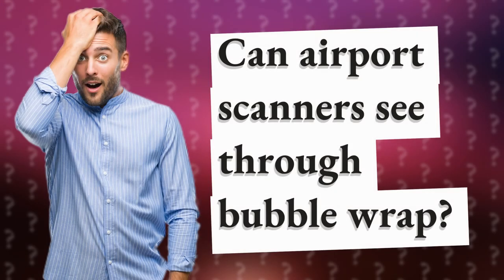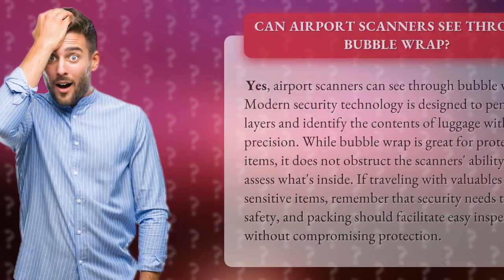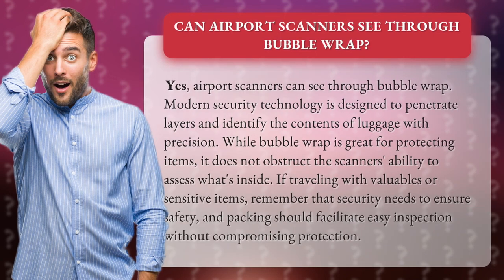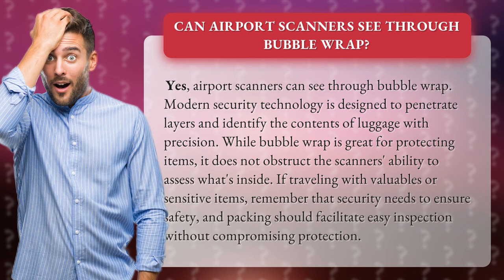Can airport scanners see through bubble wrap?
Can Airport Scanners See Through Bubble Wrap? • Airport Scanner Myth • Find out the truth about whether airport scanners can see through bubble wrap and how to pack your luggage for security and protection.